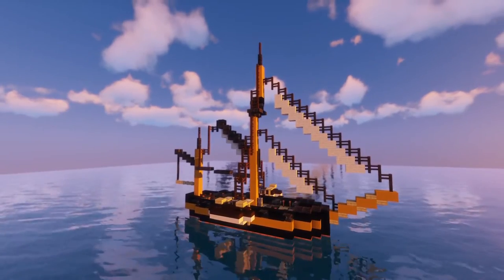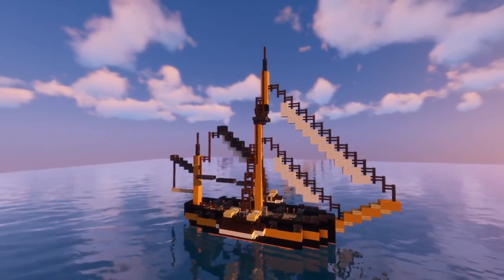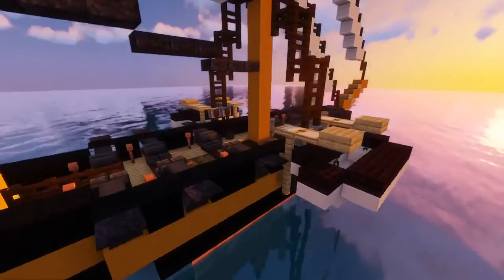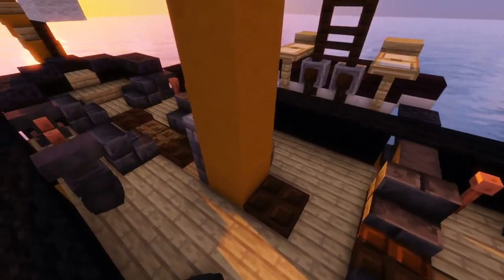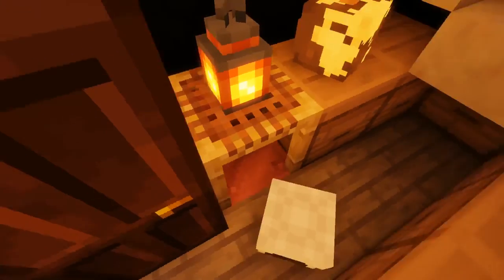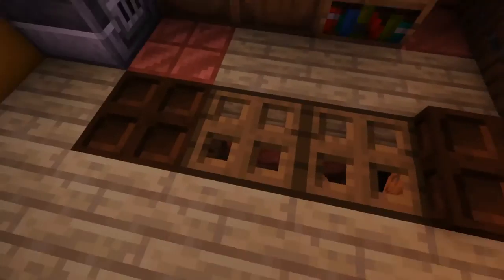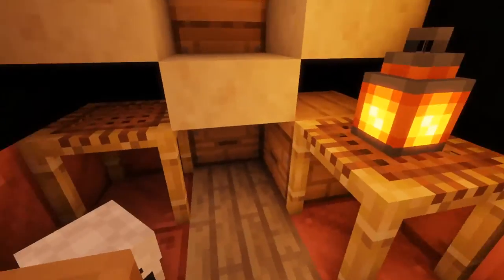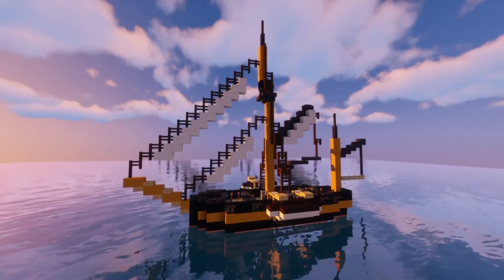Minecraft: HMS Entreprenante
today i bring you the HMS Entreprenante the smallest british vessel to be present at the battle of Trafalgar built by Mr. Fleming

 Version 1.20.4